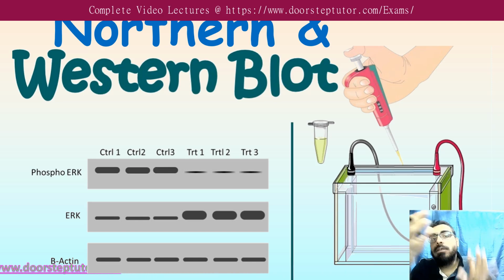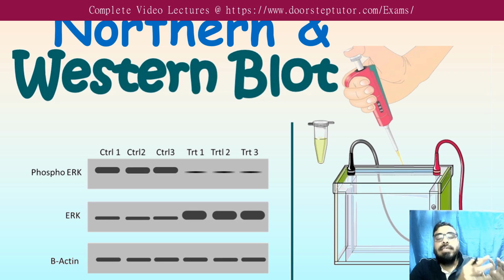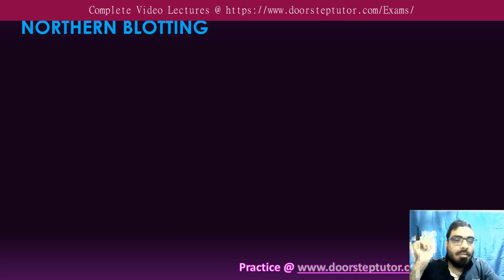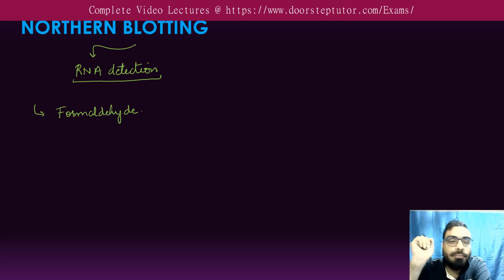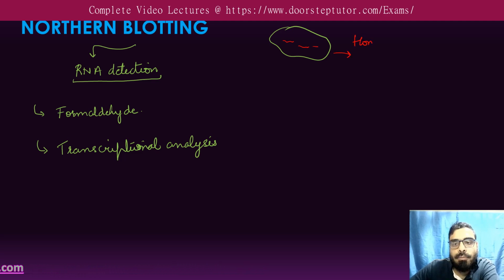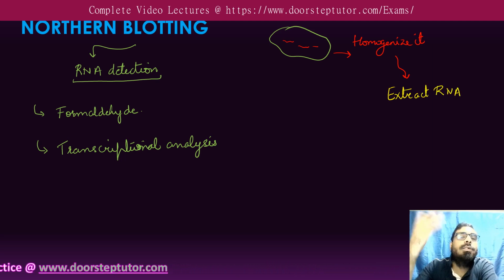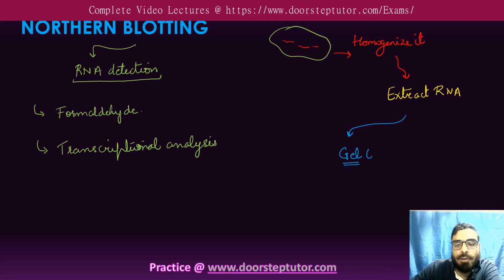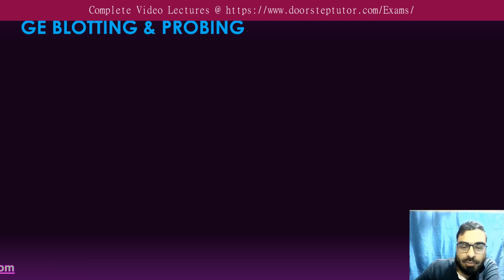Northern Blotting Technique | NEET Biology | CSIR Life Sciences Lectures @ doorsteptutor.com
Chapters:
0:00 Introduction to Northern and Western Blotting
0:26 Northern Blotting: RNA Detection
1:12 Northern Blotting Procedure
1:33 RNA Extraction and Preparation
2:31 Gel Electrophoresis for RNA
3:28 Blotting Procedure Overview

This video provides a comprehensive overview of Northern and Western blotting techniques, crucial methods for detecting RNA and proteins respectively. We discuss the key differences between these techniques and Southern blotting, focusing on the use of formaldehyde gels for RNA analysis in Northern blotting. The video also highlights the application of Northern blotting in transcriptional analysis and introduces the specialized apparatus used in Western blotting.